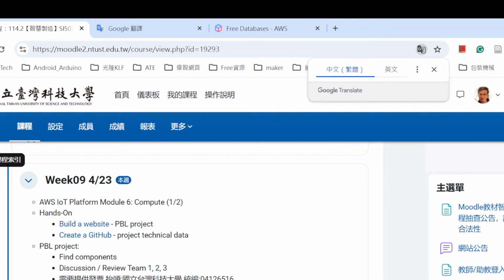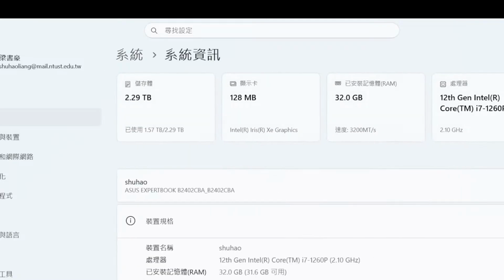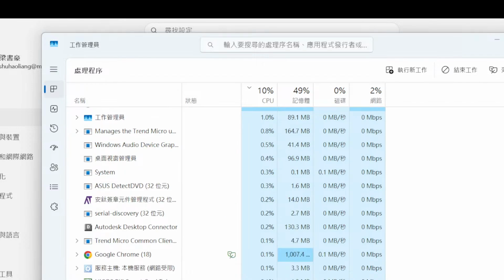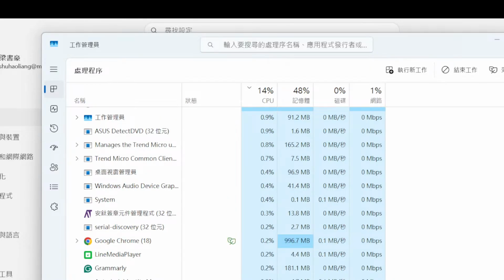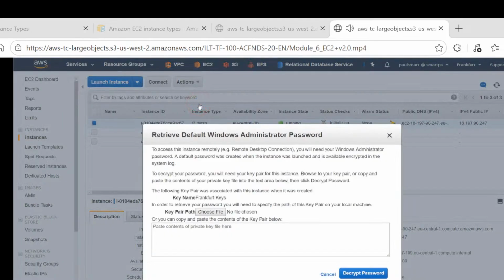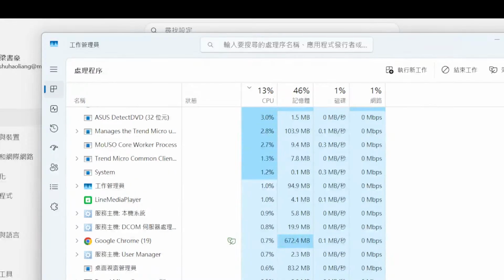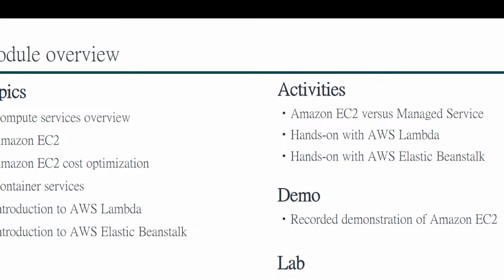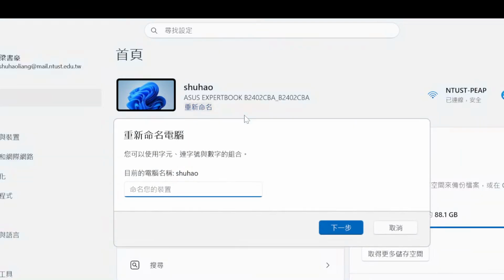1142 CFiot Week 09